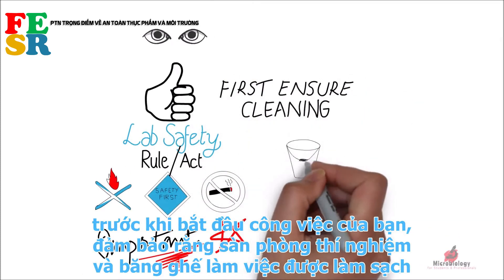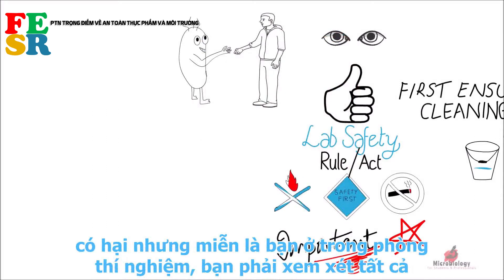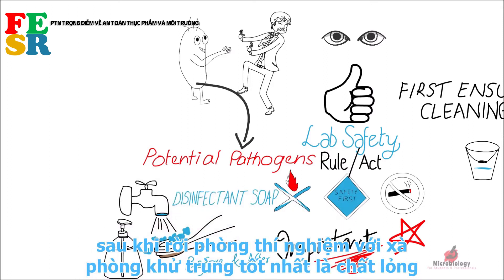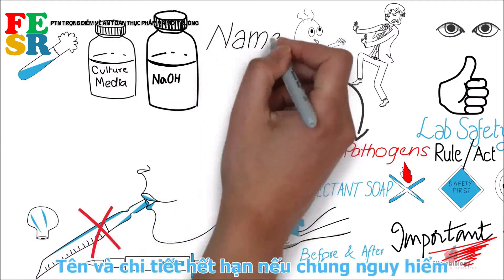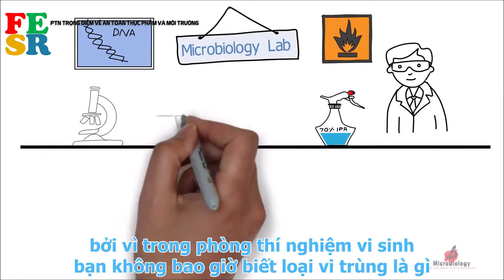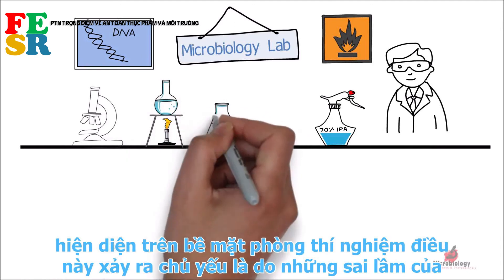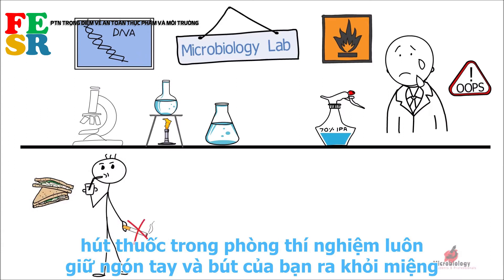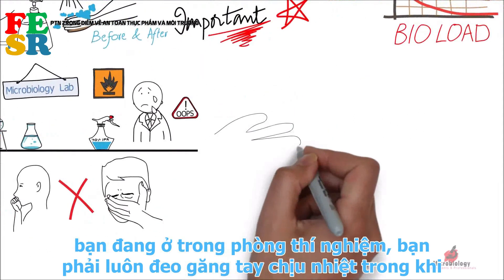Bài 1: An toàn trong phòng thí nghiệm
An toàn người dùng trong quá trình làm việc ở phòng thí nghiệm

Làm việc trong phòng thí nghiệm, đặc biệt là với các chất độc hại, yêu cầu một số biện pháp phòng tránh tổng quát. Tất cả người dùng nên được đào tạo đúng cách và tuân theo các nguyên tắc để cung cấp một môi trường làm việc an toàn cho mọi người.

    PTN trọng điểm về An toàn thực phẩm và Môi trường là đơn vị có PTN  đạt chuẩn ISO 17025:2017. Phân tích đầy đủ các chỉ tiêu vi sinh và các loại vi khuẩn có trong mẫu nước như: Salmonella; Shigella; Vibrio cholerae, Ecoli, Coliform…
    PTN trọng điểm về An toàn thực phẩm và Môi trường là đơn vị đủ điều kiện quan trắc và phân tích các chỉ tiêu môi trường, do Bộ Tài Nguyên và môi trường cấp với mã số VIMCERTS 229.
    PTN trọng điểm về An toàn thực phẩm và Môi trường là đơn vị  được công nhận cơ sở kiểm nghiệm thực phẩm phục vụ quản lý nhà nước về an toàn thực phẩm với mã số 53/2018/BYT-KNTP.

    Để biết thêm thông tin chi tiết và được hỗ trợ tối đa về những thắc mắc cũng như nhu cầu của quý khách về phân tích, kiểm nghiệm chất lượng nước, thực phẩm, quan trắc môi trường, hãy liên hệ ngay cho PTN trọng điểm về An toàn thực phẩm và Môi trường theo thông tin bên dưới để được tư vấn MIỄN PHÍ.

    PTN trọng điểm về An toàn thực phẩm và Môi trường
    Tầng 5, nhà A28, Viện Hàn lâm Khoa học và Công nghệ Việt Nam, Số 18 Hoàng Quốc Việt, Cầu giấy, Hà Nội.
    Thời gian nhận mẫu từ 8h30 đến 11h30 và 13h30 đến 17h30 mỗi ngày từ thứ 2 đến thứ 6